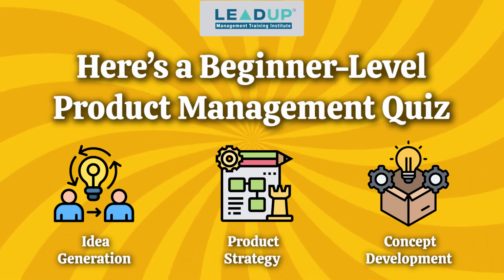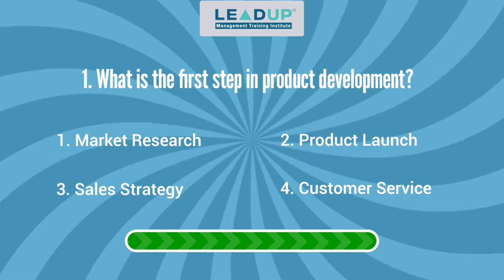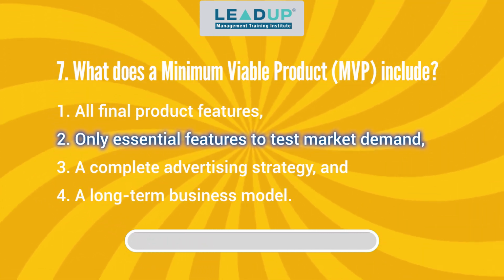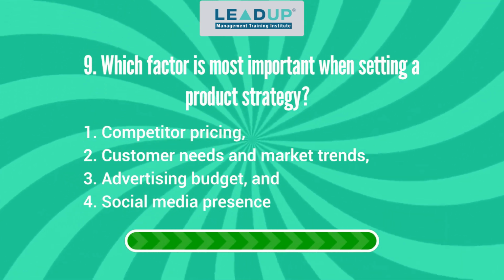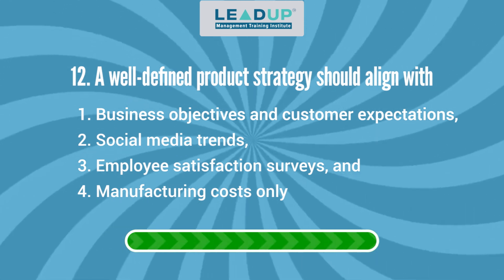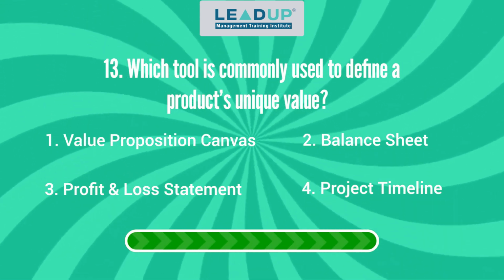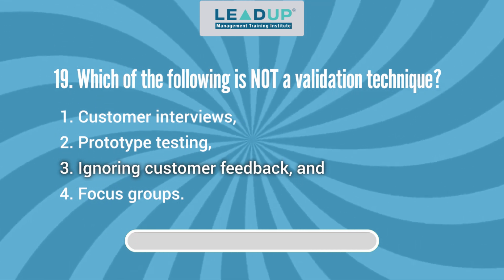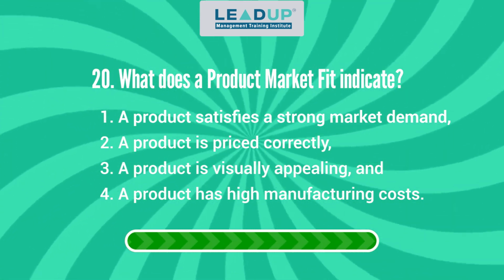Product Management Quiz for Beginners #1 | Idea Generation, Strategy & Validation | LEADUP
Welcome to this Beginner Product Management Quiz designed to test your understanding of the essential concepts in product management! Whether you're just starting out in the field or looking to refresh your knowledge, this quiz covers core topics including:

Idea Generation & Market Research: Learn about customer needs, market gaps, and the importance of research.
Product Strategy & Vision: Understand how to set goals, create a product roadmap, and align with business objectives.
Concept Development & Validation: Dive into the importance of prototype testing, customer feedback, and ensuring product-market fit.
In this video, you'll be presented with 20 multiple-choice questions that will help you assess your knowledge of the product development lifecycle. From defining a product vision to validating concepts before launch, this quiz will help you gauge your understanding of key product management principles.

Let us know your score and any questions you may have!